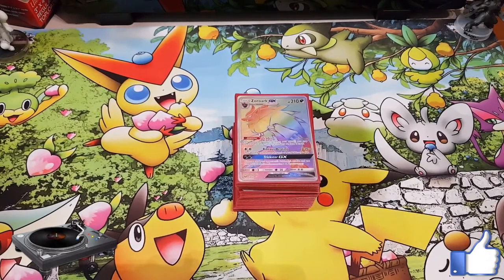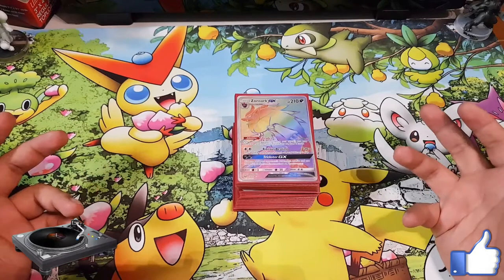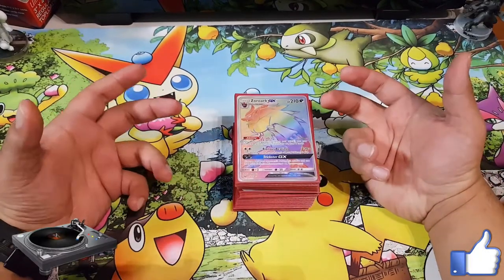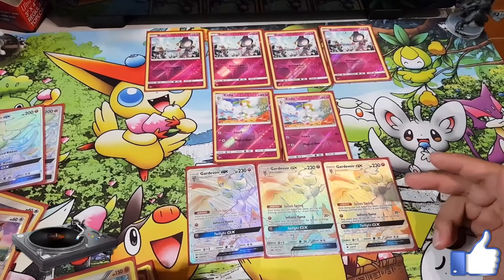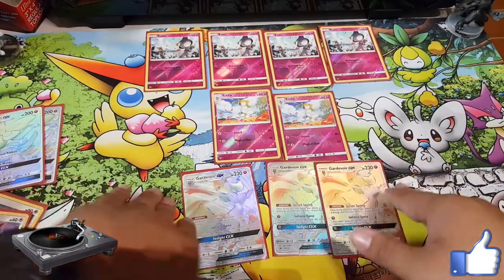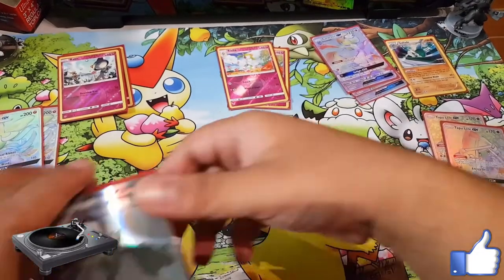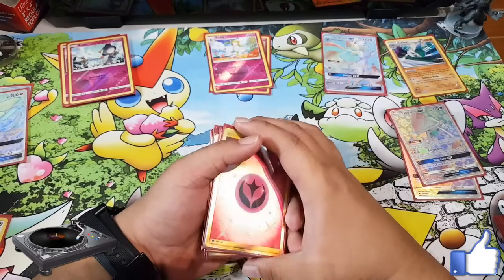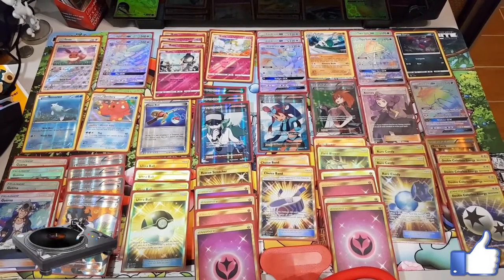$2000 Gardevoir GX Deck Profile!